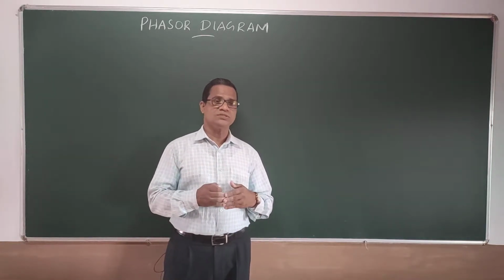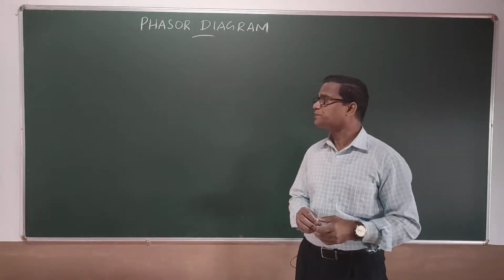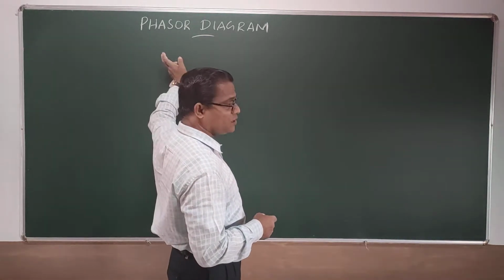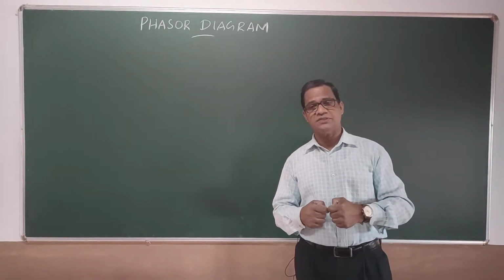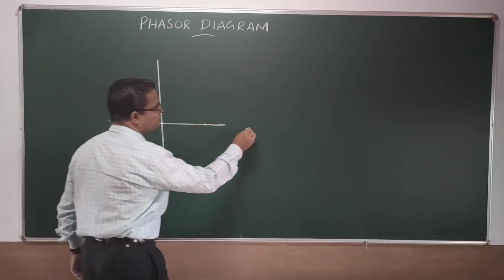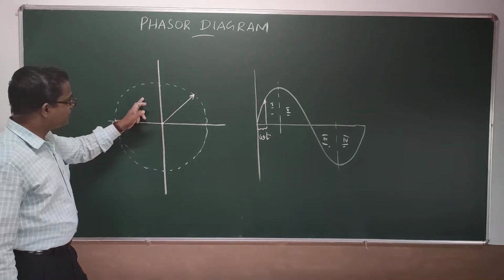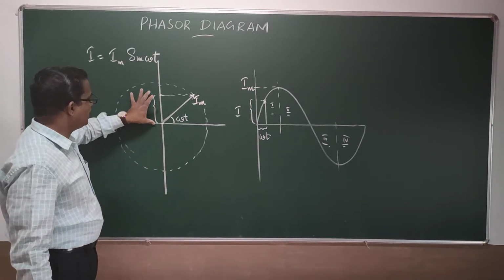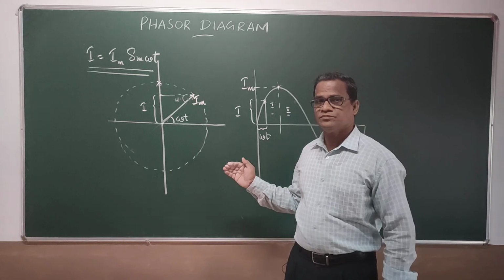Rj/Physics XII/Alternating Current 6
Phasors and Phasor diagrams